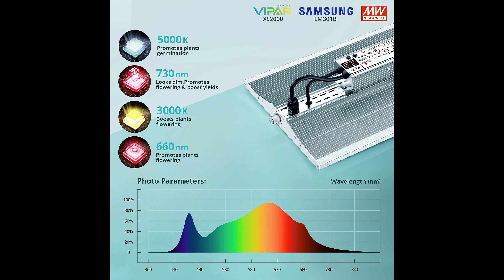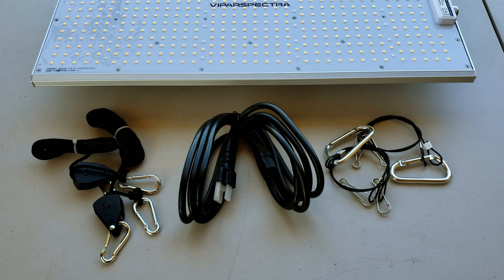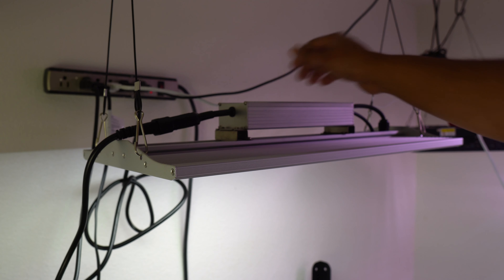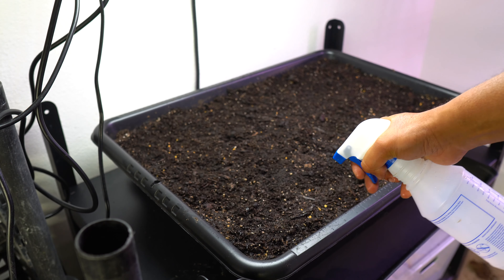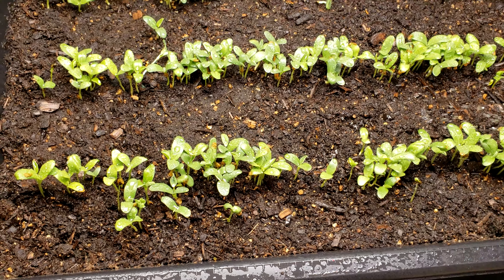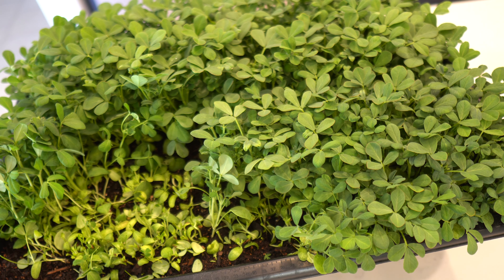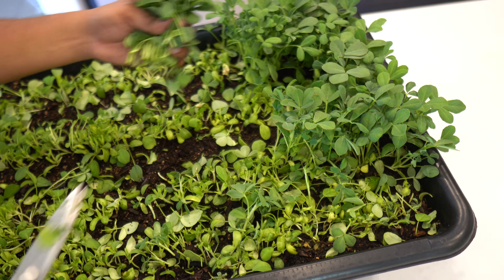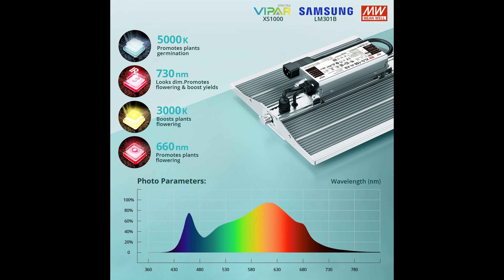Microgreens : Growing Fenugreek at home : You can do it! How to Grow Methi!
In today's episode we look at growing Fenugreek microgreens (Methi) indoors from seeds. Fenugreek greens are easy to grow in you home indoors and from seeds.

We will also have a giveaway for one lucky winner who will receive a free Viparspectra XS1000 LED Grow light to grow your fenugreek greens.

US Amazon XS1000 (Code: yt10CaGarden )
US Amazon XS1500/XS2000/XS4000 (Code: ytXSCaGarden)
CA Amazon XS1000 (Code: yt10CaGarden)
CA Amazon XS1500/XS2000/XS4000 (Code: ytXSCaGarden)

US Amazon P600/P1500/P2500 (Code: ProCaGarden)
US Amazon P1000/P2000/P4000 (Code: ProCaGarden)
CA Amazon P600/P1500/P2500 (Code: ProCaGarden)
CA Amazon P1000/P2000/P4000 (Code: ProCaGarden)

Microgreens are nutritious for you and growing fenugreek microgreens or methi is not only easy but also very rewarding.